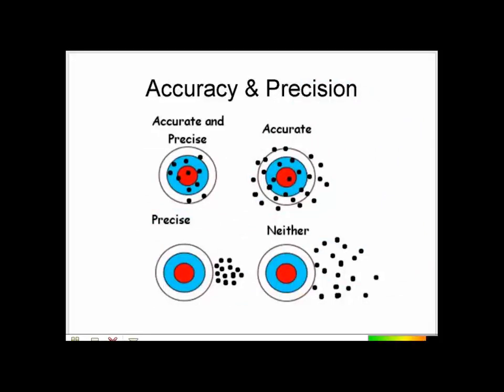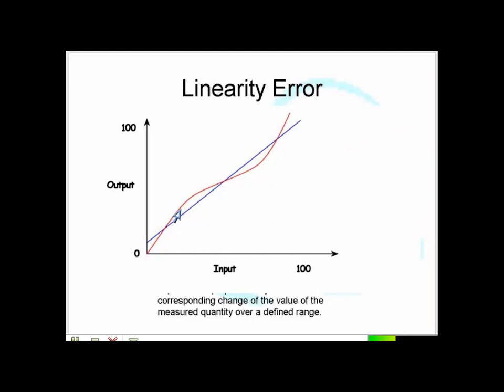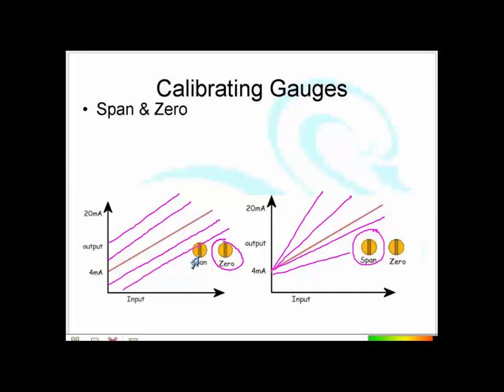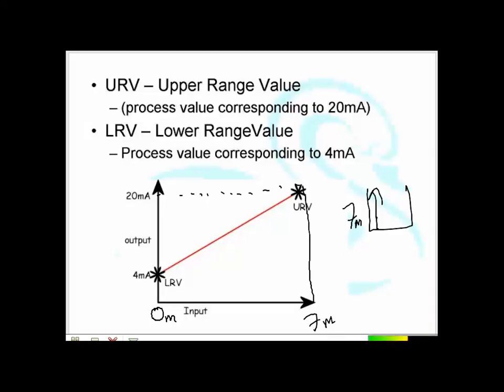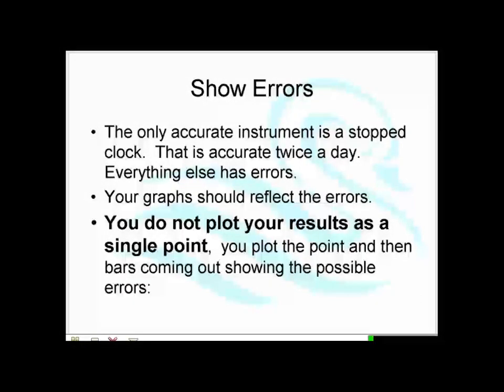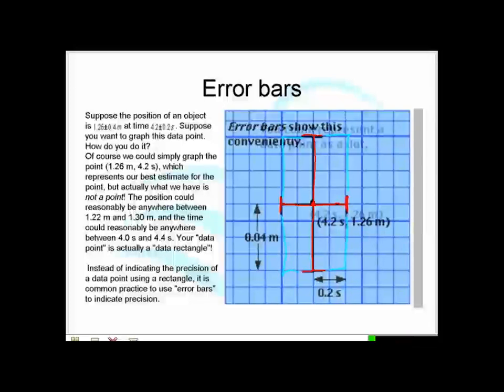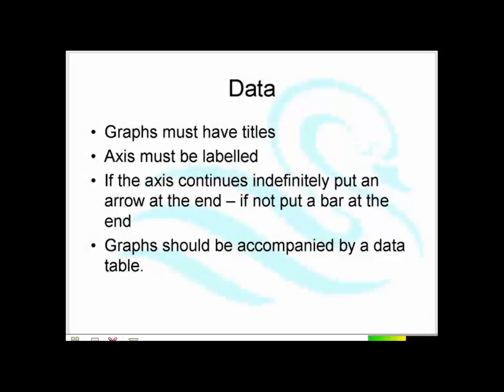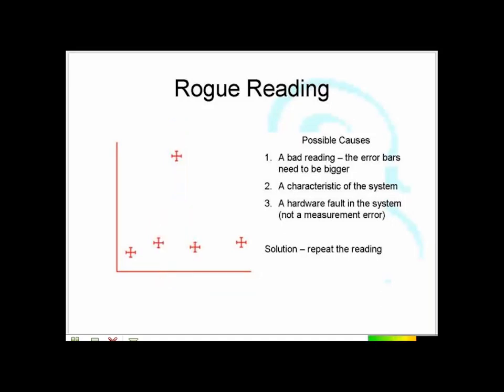EnMat Part 2